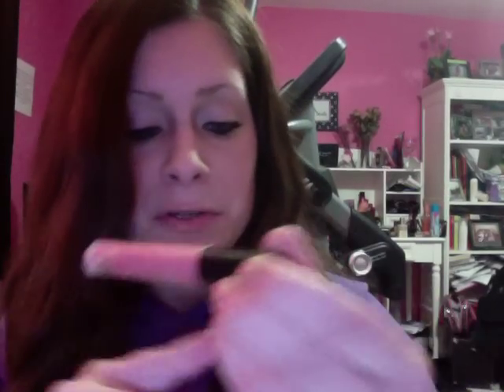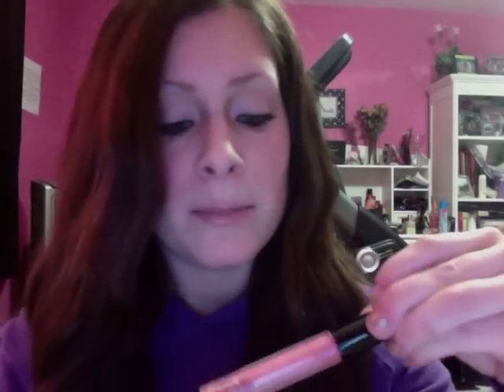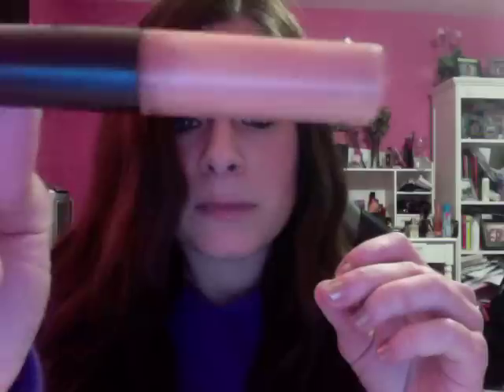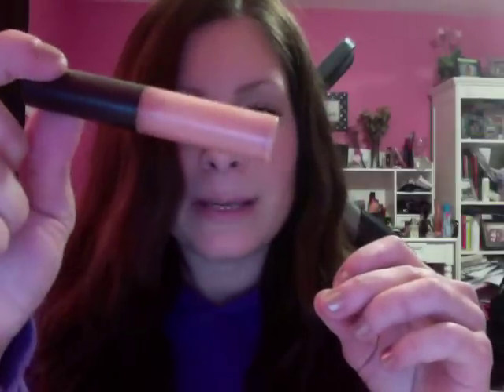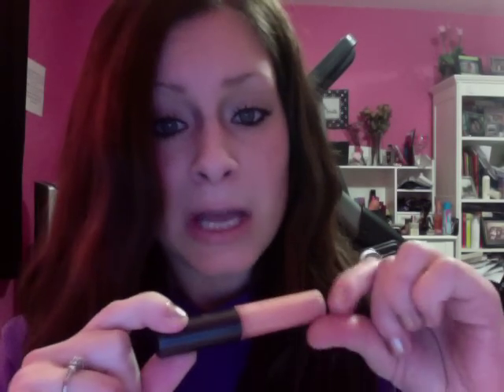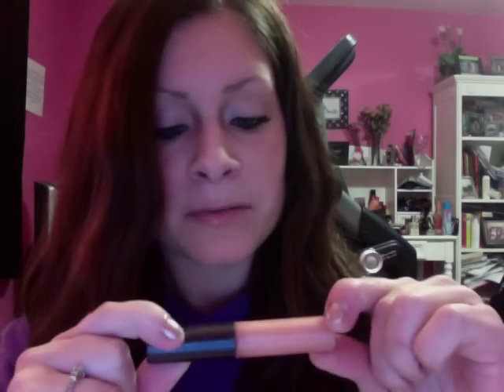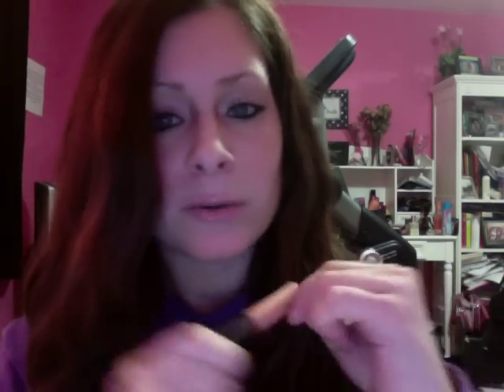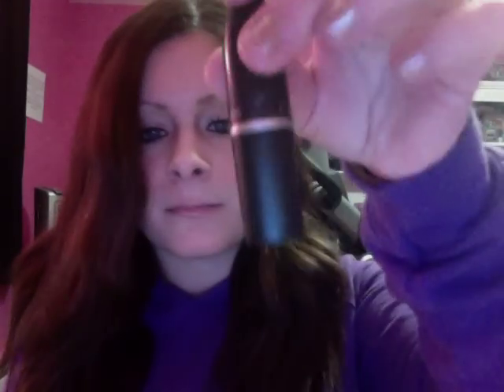Updated Top 10 Favorite Lip Products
Request by juicycouture0808.
CO Bigelow Lip Buffer
CO Bigelow Mentha Lip Shine in Spearmint
Korres Lip Butter in Jasmine
Revlon lipgloss in Lilac Pastel
MAC Dazzleglass in Baby Sparks
MAC Lustreglass in Love Nectar
Yves Saint Laurent (YSL) lipstick in Rouge Volupte #1
MAC Cremesheen lipstick in creme de nude
MAC lustre lipstick in high tea
Rimmel Moisture Renew lipstick in summer angel
MAC Honey Skin Salve